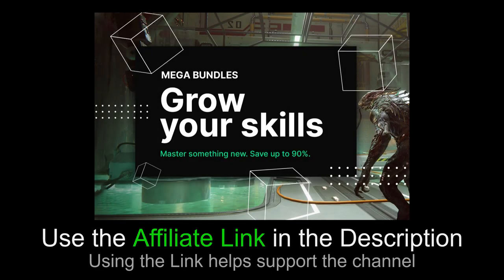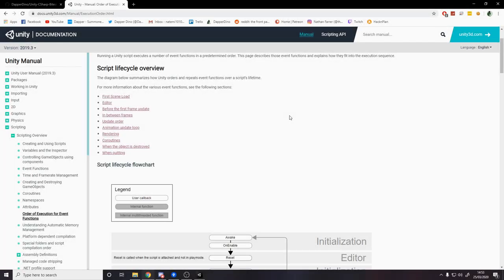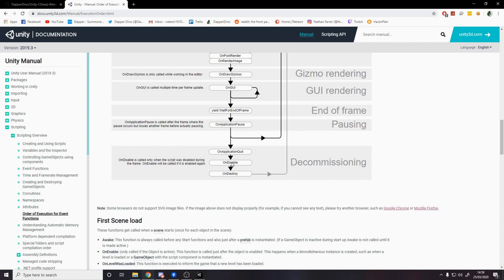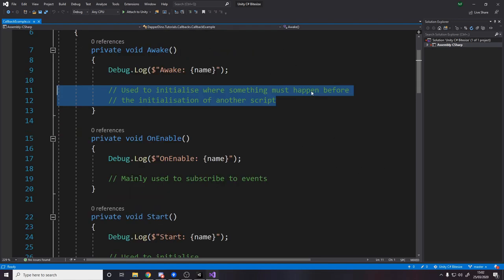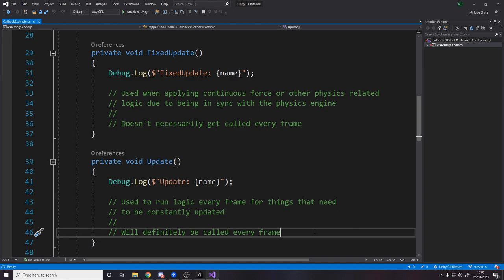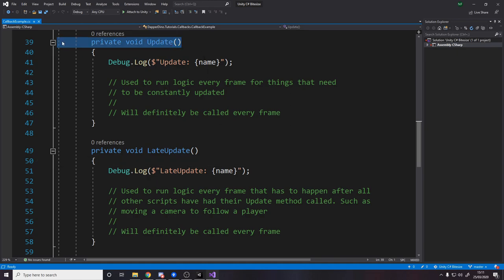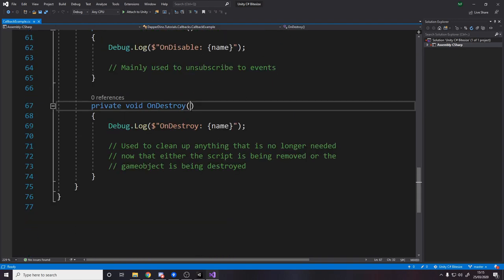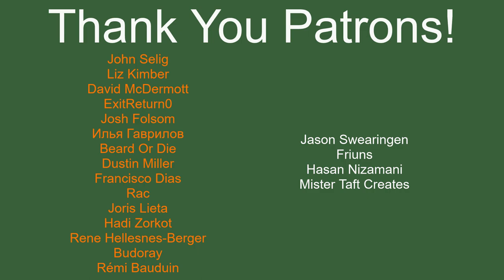Unity C# Bitesize - Callbacks - (Beginner)